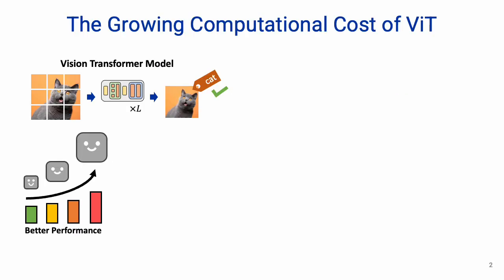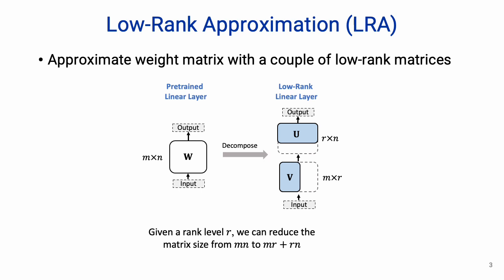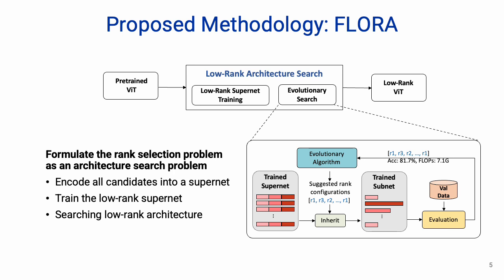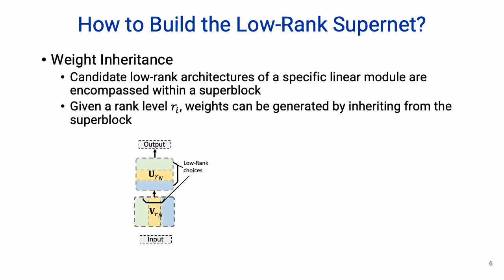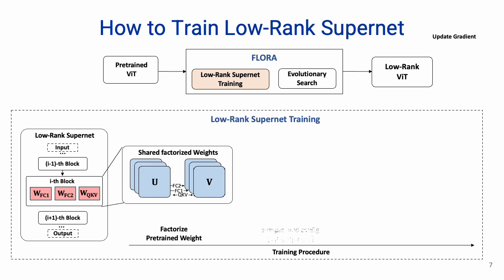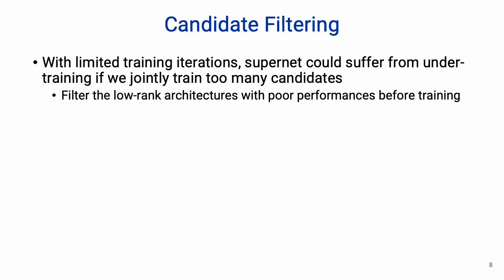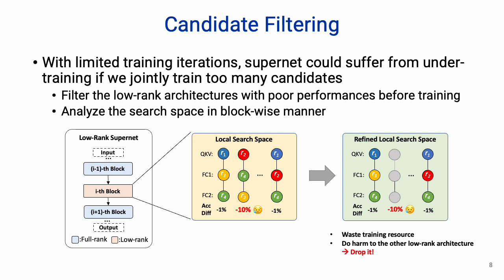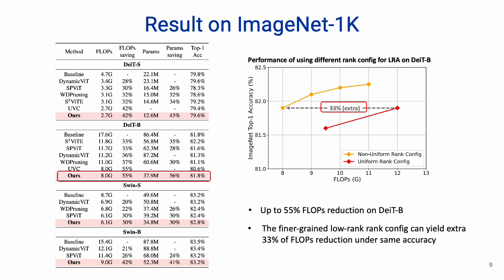FLORA: Fine-Grained Low-Rank Architecture Search for Vision Transformer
Authors: Chi-Chih Chang; Yuan-Yao Sung; Shixing Yu; Ning-Chi Huang; Diana Marculescu; Kai-Chiang Wu
Description: Vision Transformers (ViT) have recently demonstrated success across a myriad of computer vision tasks. However, their elevated computational demands pose significant challenges for real-world deployment. While low-rank approximation stands out as a renowned method to reduce computational loads, efficiently automating the target rank selection in ViT remains a challenge. Drawing from the notable similarity and alignment between the processes of rank selection and One-Shot NAS, we introduce FLORA, an end-to-end automatic framework based on NAS. To overcome the design challenge of supernet posed by vast search space, FLORA employs a low-rank aware candidate filtering strategy. This method adeptly identifies and eliminates underperforming candidates, effectively alleviating potential undertraining and interference among subnetworks. To further enhance the quality of low-rank supernets, we design a low-rank specific training paradigm. First, we propose weight inheritance to construct supernet and enable gradient sharing among low-rank modules. Secondly, we adopt low-rank aware sampling to strategically allocate training resources, taking into account inherited information from pre-trained models. Empirical results underscore FLORA’s efficacy. With our method, a more fine-grained rank configuration can be generated automatically and yield up to 33% extra FLOPs reduction compared to a simple uniform configuration. More specific, FLORA-DeiT-B/FLORA-Swin-B can save up to 55%/42% FLOPs almost without performance degradtion. Importantly, FLORA boasts both versatility and orthogonality, offering an extra 21%-26% FLOPs reduction when integrated with leading compression techniques or compact hybrid structures.